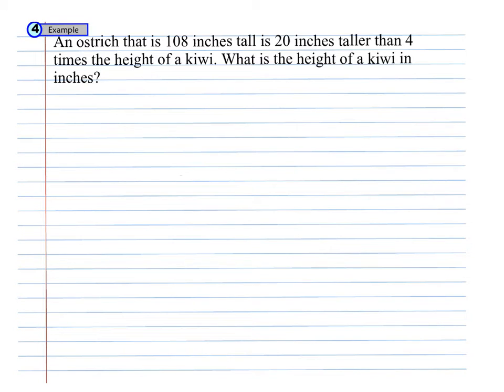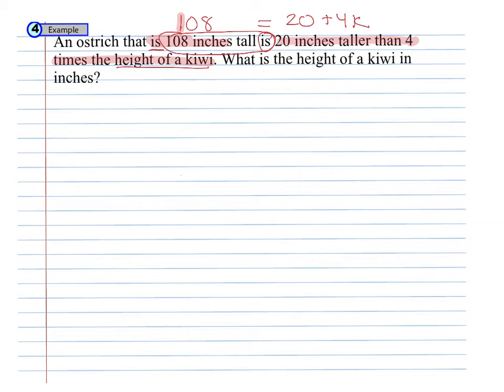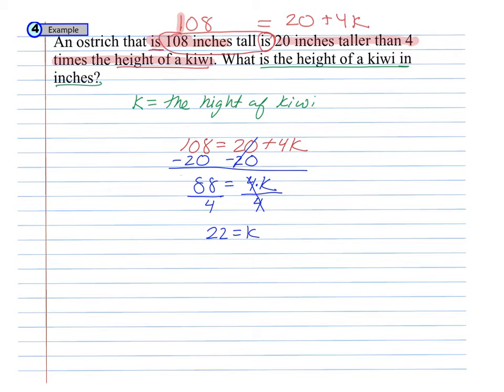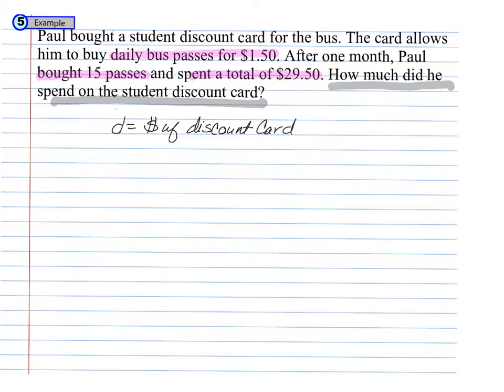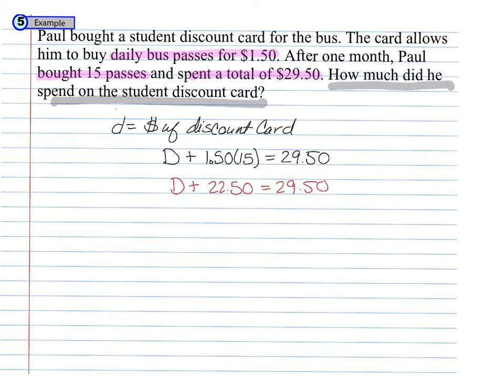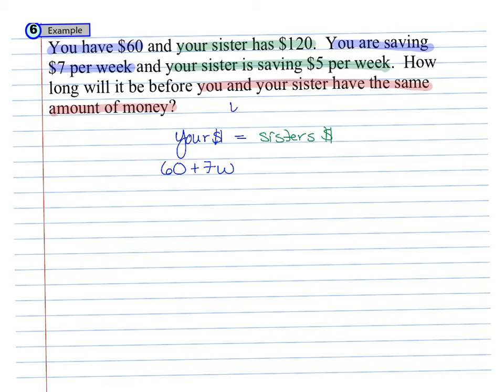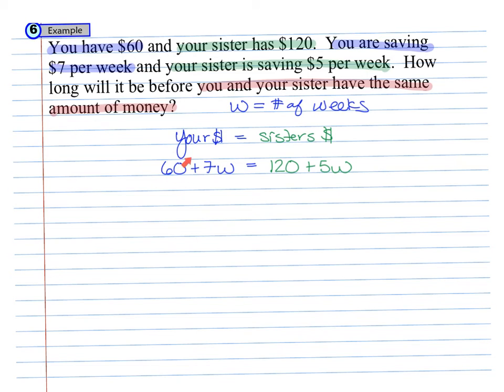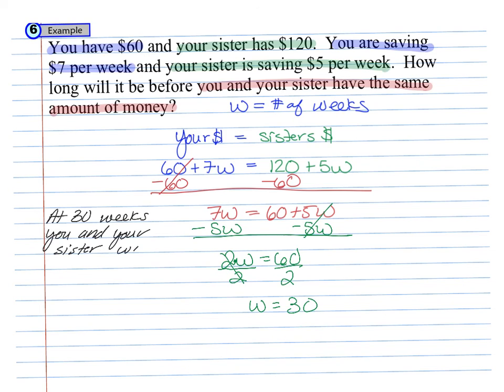Unit 1Solving multi-step word problems